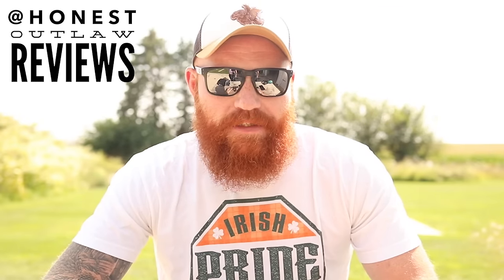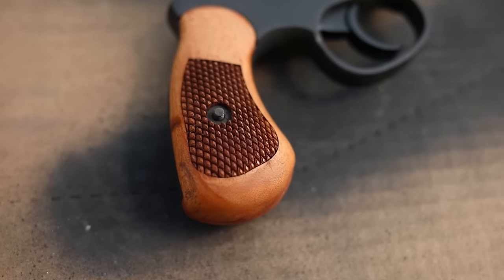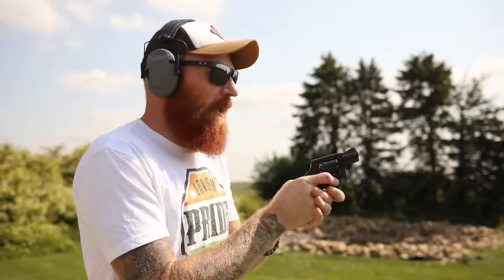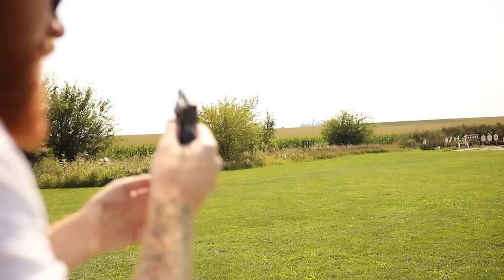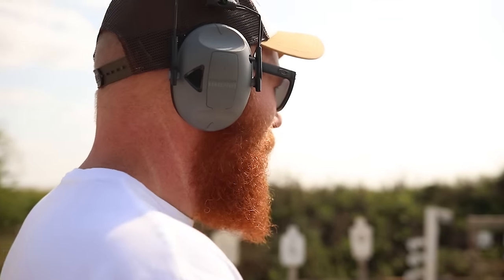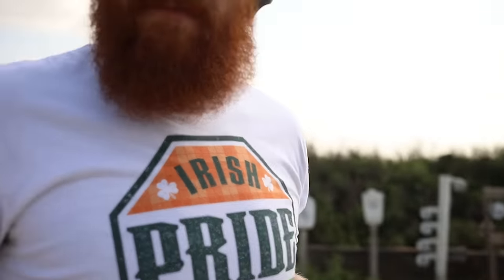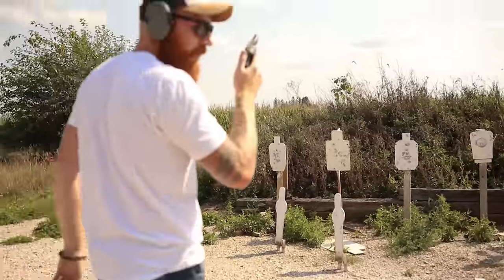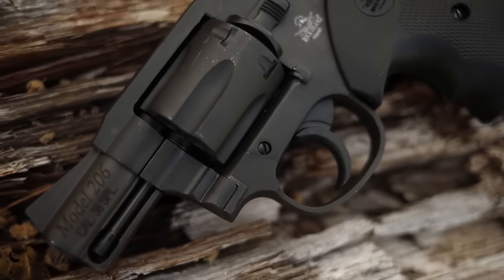RIA Model 206 38 Special: The Budget Revolver First Shots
Maybe the cheapest revolver on the market that I would consider for carry. Let's find out if it's good enough.

Love the channel? Wanna support us?